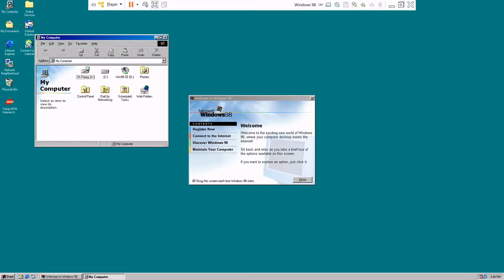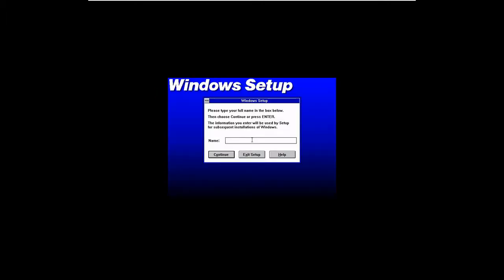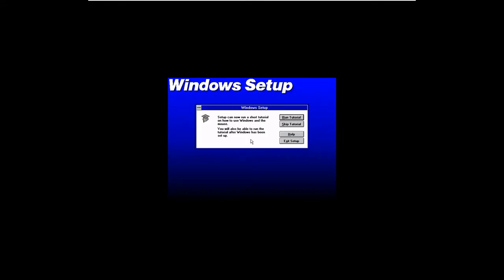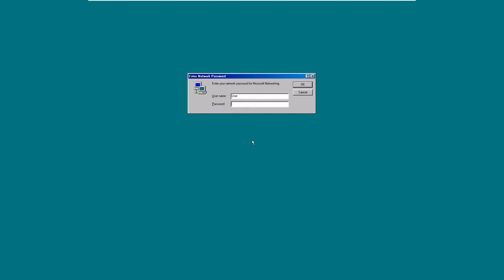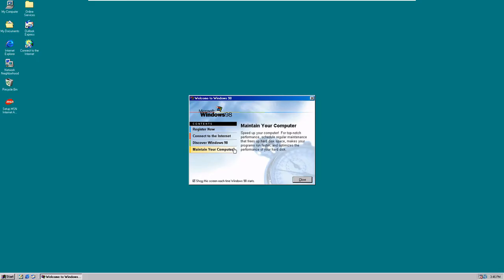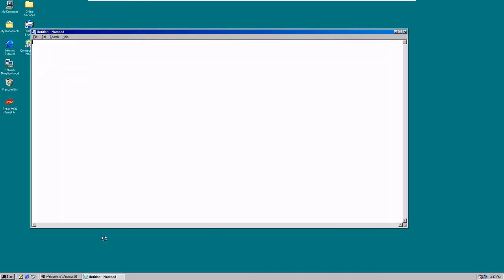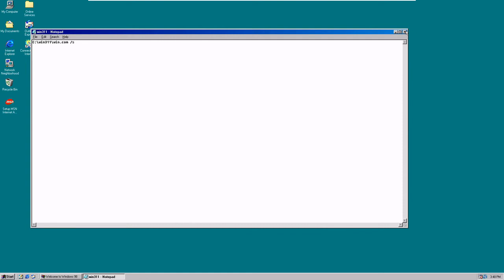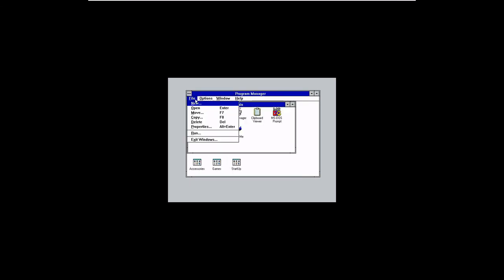Installing Windows 3.11 on Windows 98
Today I will be showing you how to install Windows 3.11 for Workgroups onto Windows 98 SE.